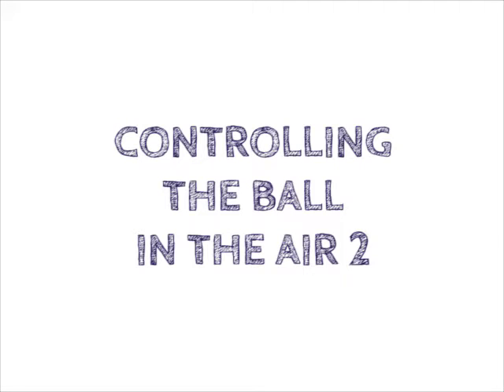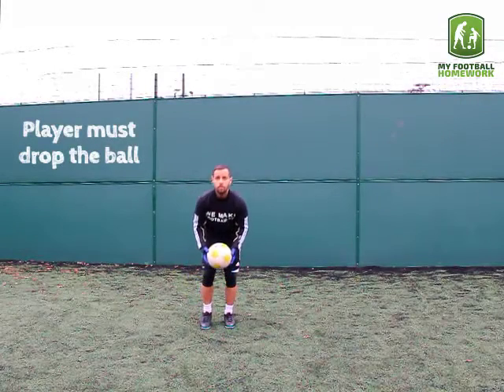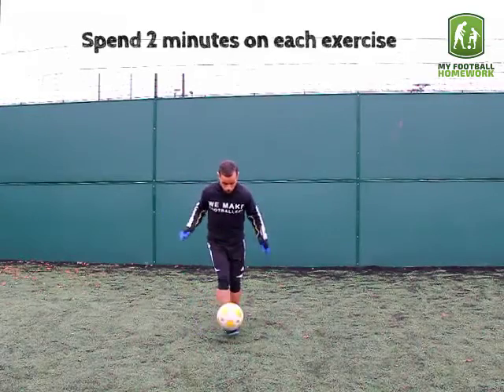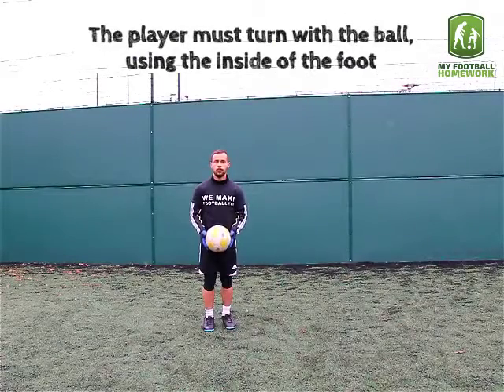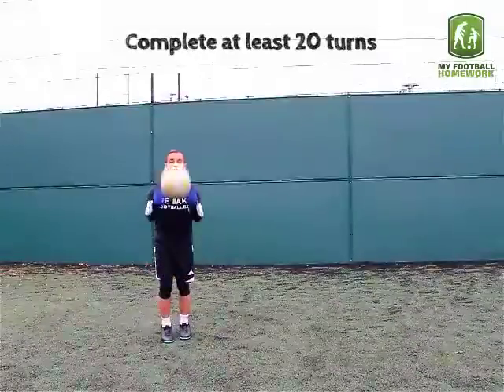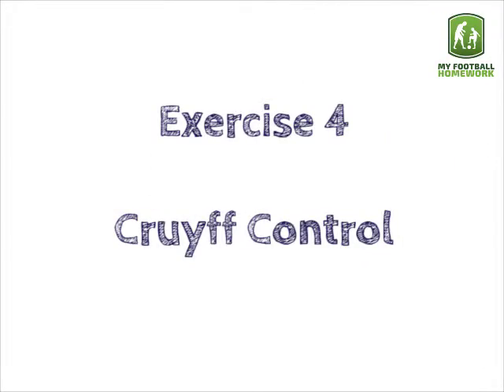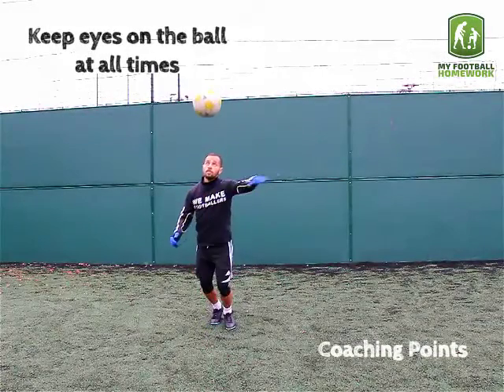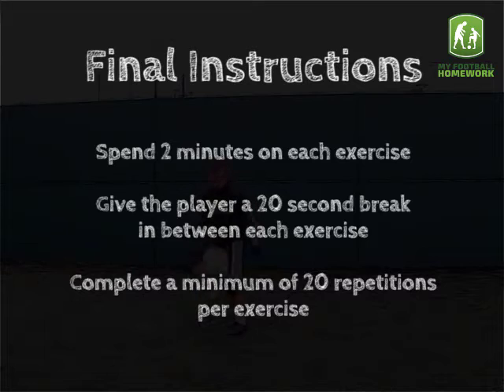Level 4 - Controlling The Ball In The Air 2